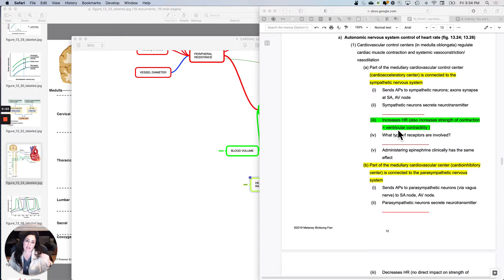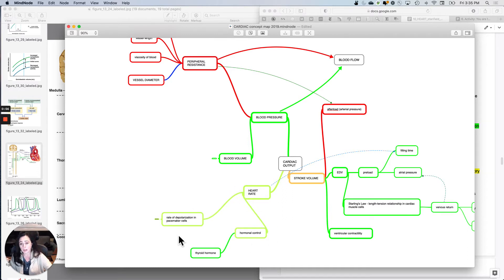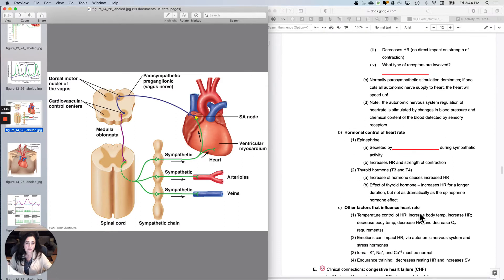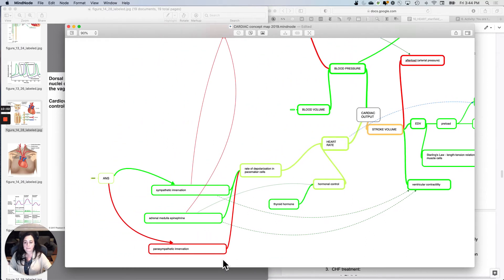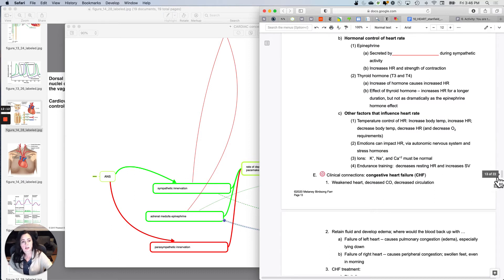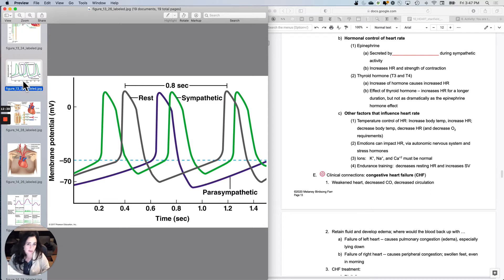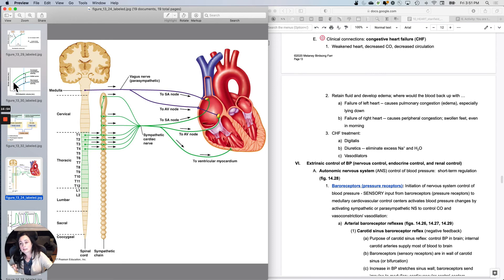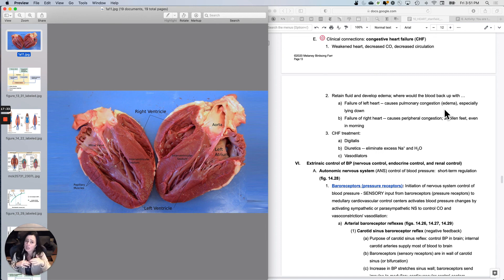Cardio Phys8 Heartrate control